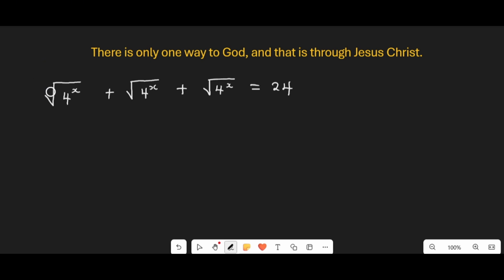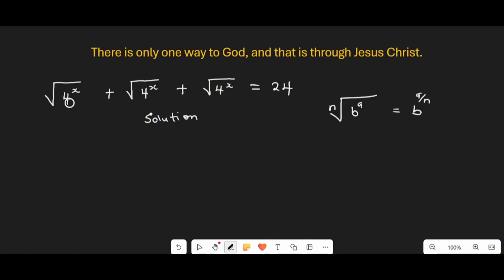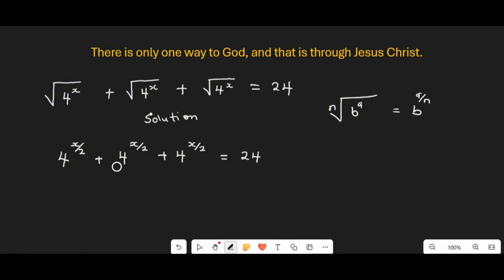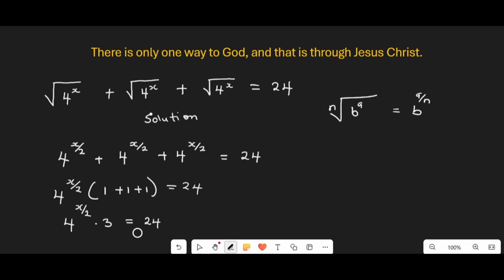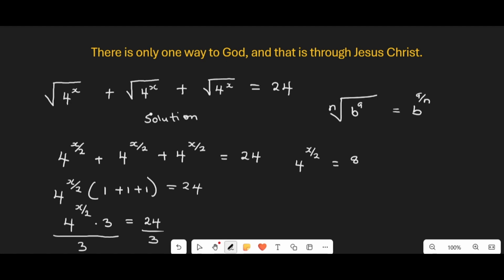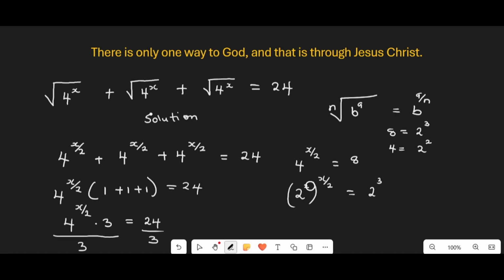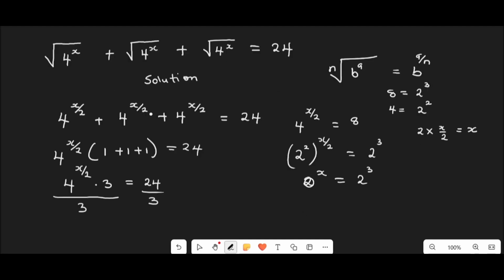This Algebra Question Is Easier Than It Looks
Can you solve this algebra challenge before the answer appears? 🤔

In this video, we solve the equation:

√(4ˣ) + √(4ˣ) + √(4ˣ) = 24

This simple-looking algebra problem combines exponents and square roots, but many people overthink it. Watch the step-by-step explanation and see the fastest method to find the value of x.

📚 Topics covered:
• Algebra
• Exponents and powers
• Square roots
• Mathematical problem solving
• Step-by-step solutions
• Brain teaser math questions